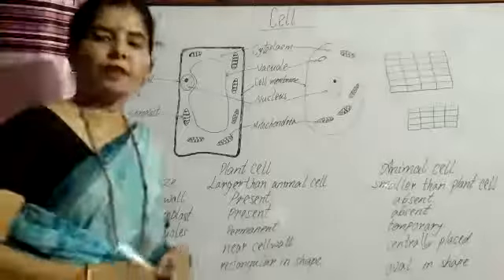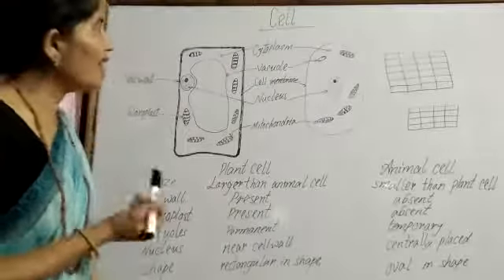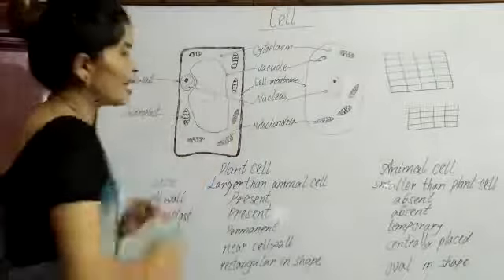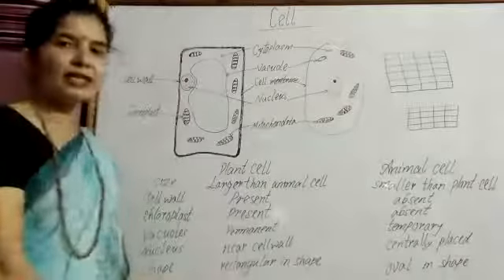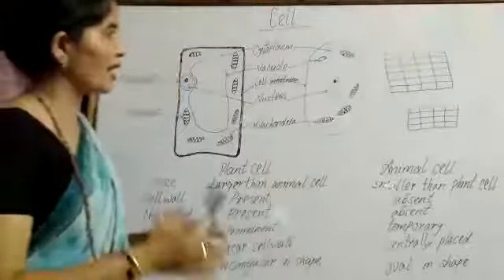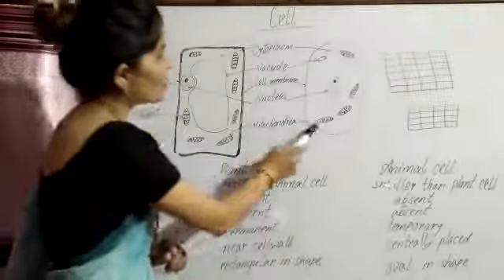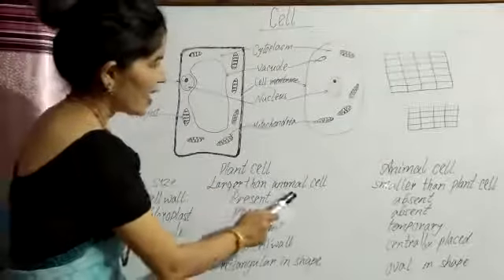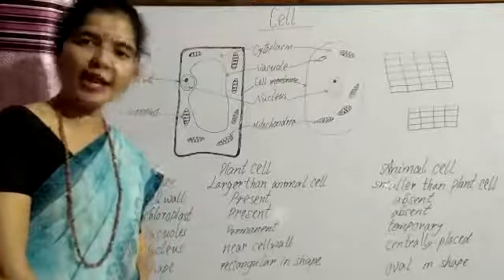Science Class 5 Day 2